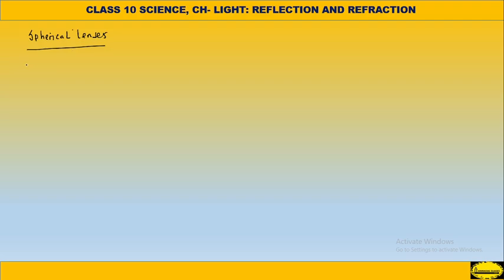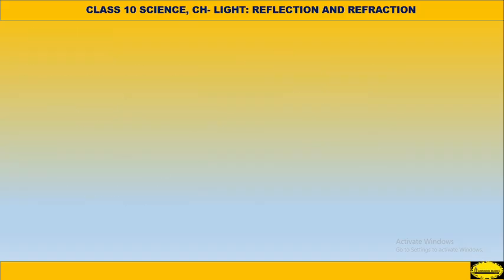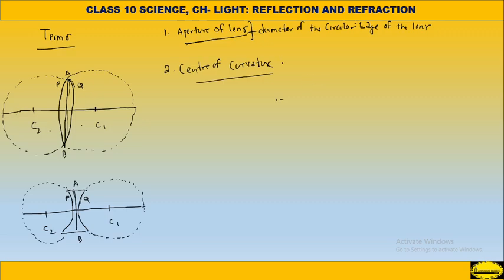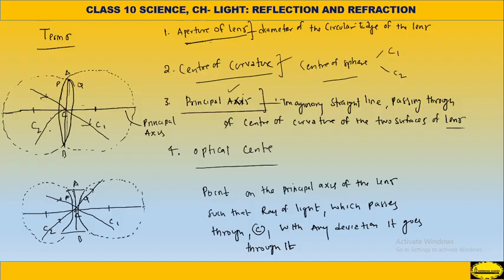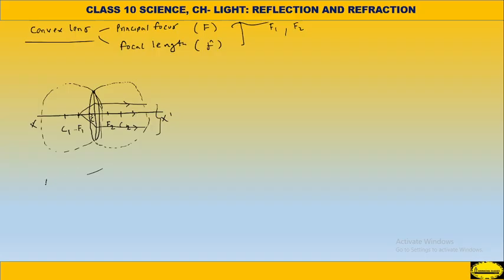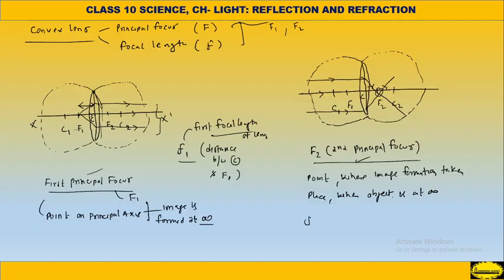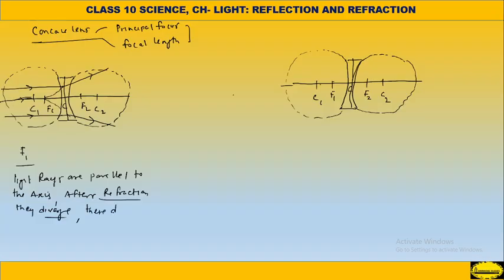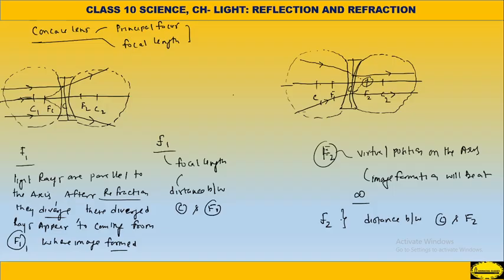Spherical Lense and Terms